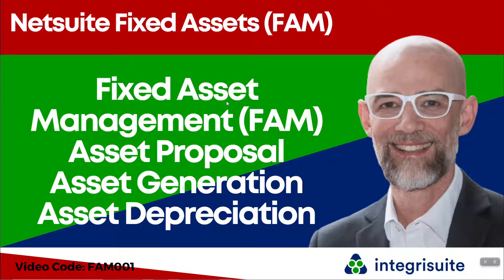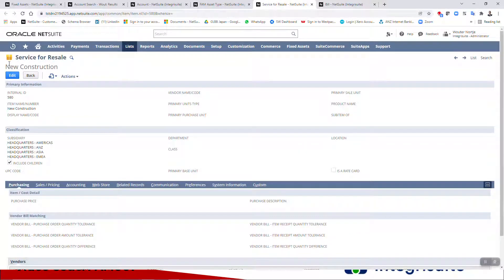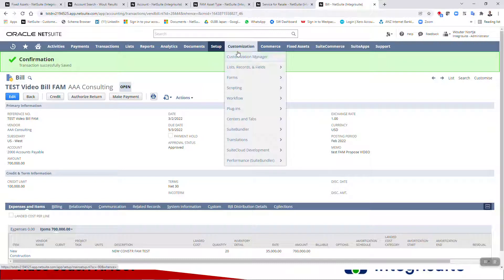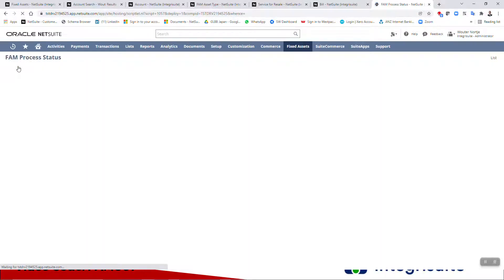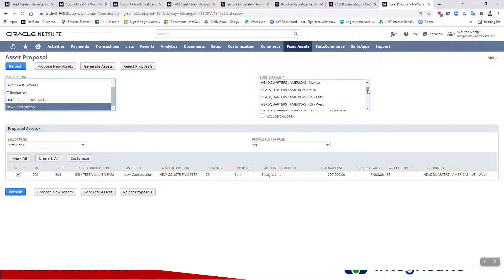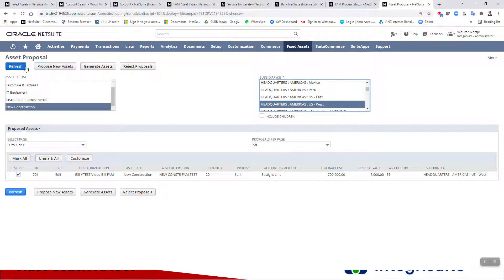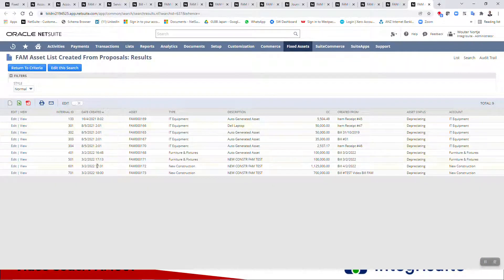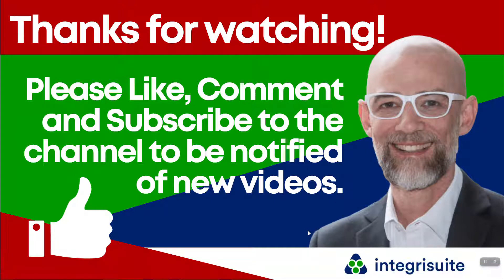NetSuite Tutorial: NetSuite Fixed Assets (FAM) | NetSuite for small business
Fixed Asset Management (FAM)
FAM Transactions
Asset Proposal
Asset Generation
Asset Depreciation

Purchase transaction via vendor Bill
This video does not deal with mid-life assets